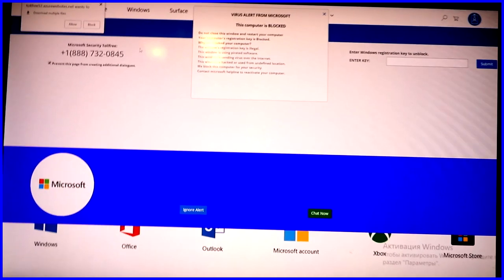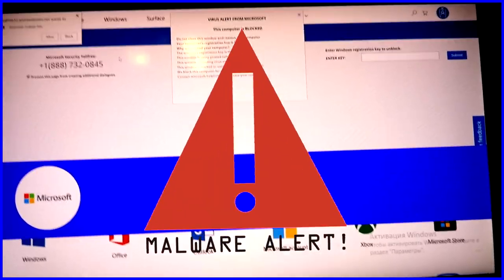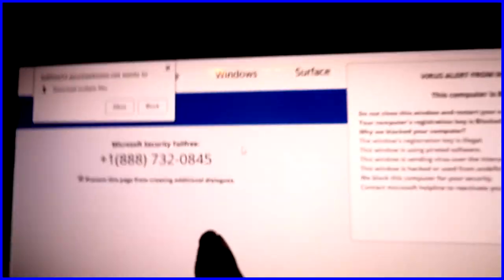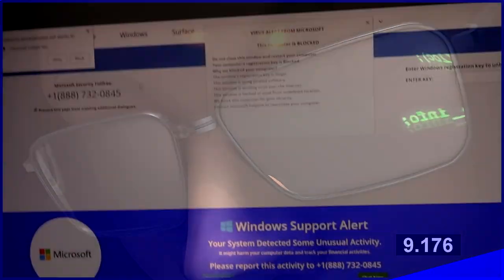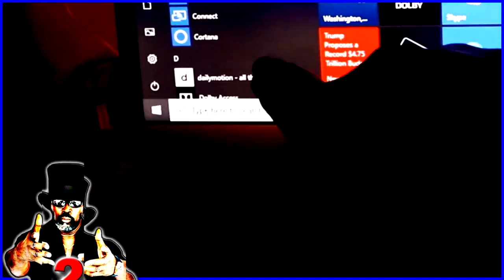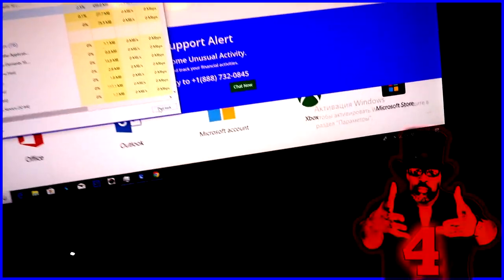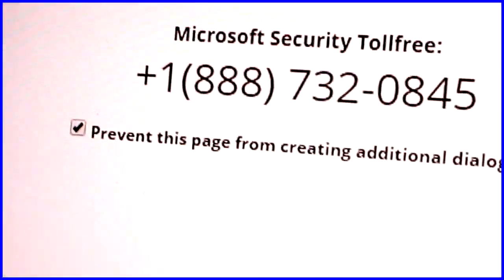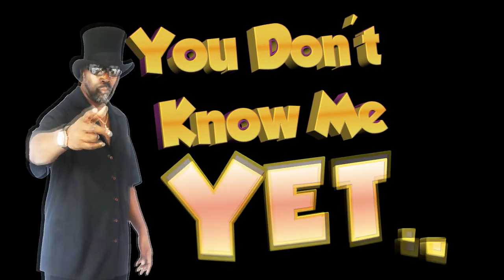Warning Porn Sites Will Destroy Your Computer | Topper Entertainment Inc | Cecil Hicks | tpsc adware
Annoying malware is on my computer. I will show you step by step how to get rid of it from your computer. This simple step will allow you to continue using your computer without restarting your computer.

Hello and welcome to Topper Entertainment Inc.  Hello everyone it's been a year now and I am just warming up. Soon I am going to shock the world with some of my ideas for videos very soon. I plan on being very out spoken about some of my experiences and really don't care what any of my friends and family have to say about it...Get Ready!!

Marco Polo & Snap Chat:
as Topper Entertainment virus ransomware pornography internet security antimalware adware some ordinary gamers spyware tpsc